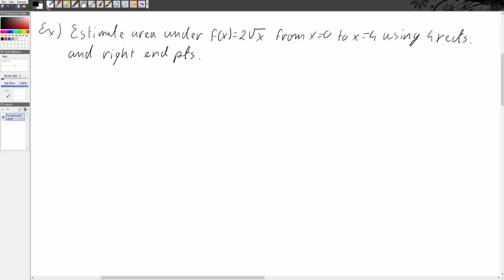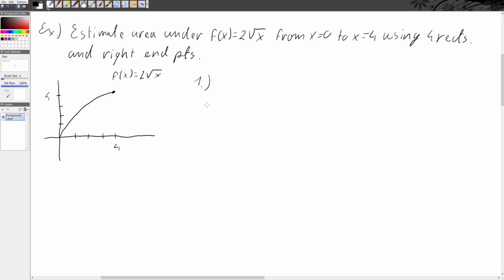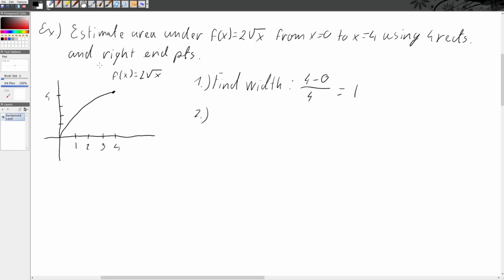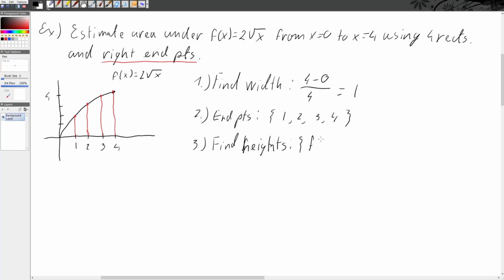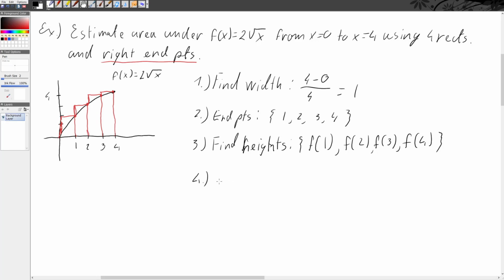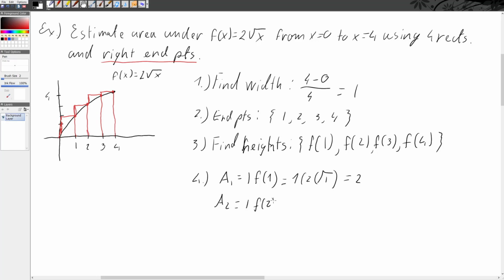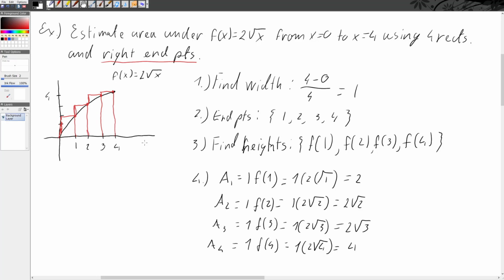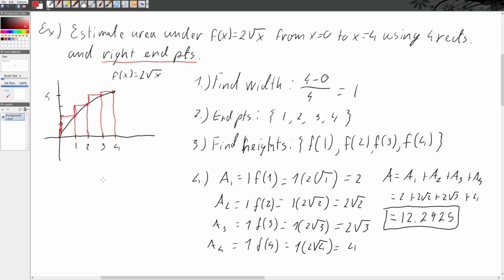Section 5.1 Example 5